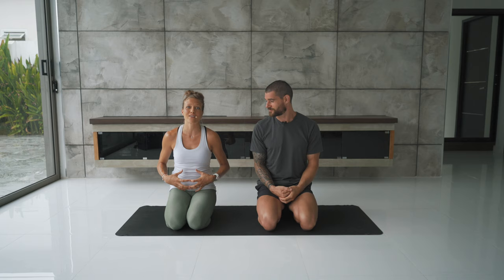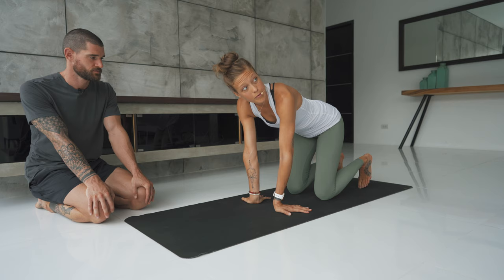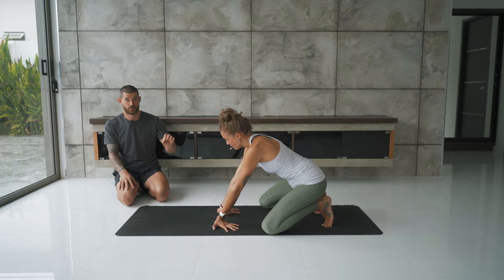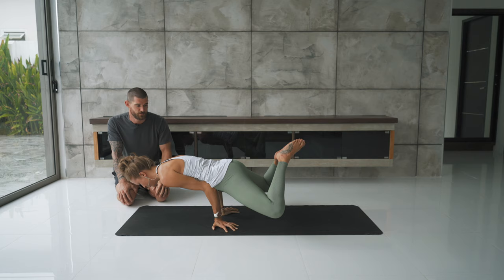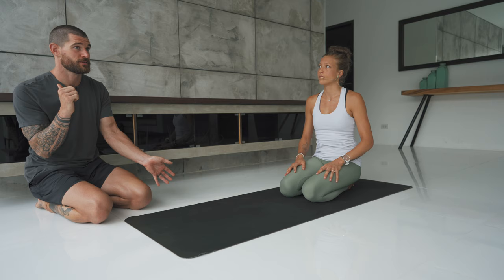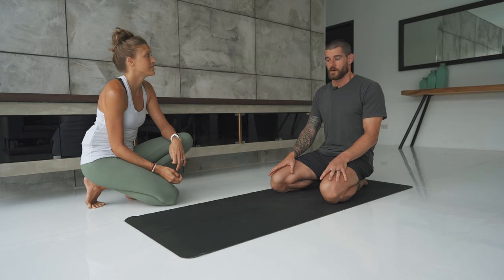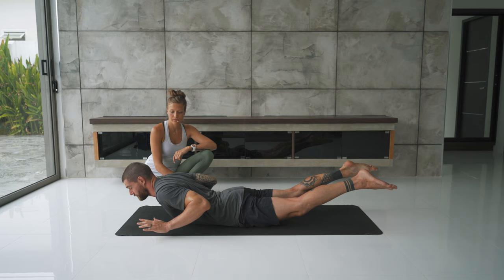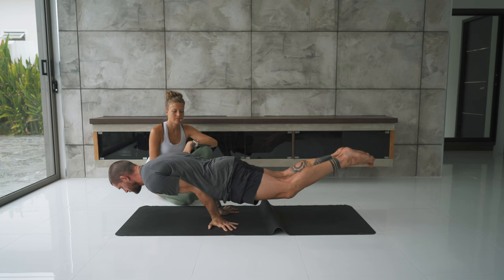Peacock Pose Tutorial (Mayurasana) Advanced Arm Balances | Breathe and Flow Yoga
Peacock pose (mayurasana) is super fun pose and builds on top of chaturanga, plank and crow foundations. Check out the previous tutorials linked below to understand the principles first. We'll talk about peacock pose for yoga, how to do it, how to breathe and how to integrate it into your yoga flow practice. Check below for all our other offerings and details ✌️

All our equipment to create content, books, health, travel and practice

Songs used ♥
Rainy Sunday - Henyao

Bre & Flo